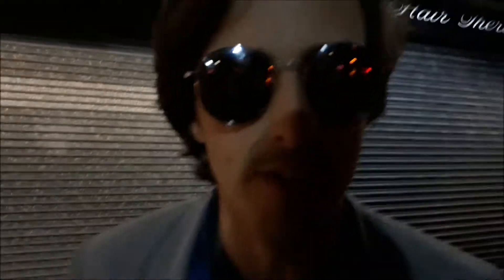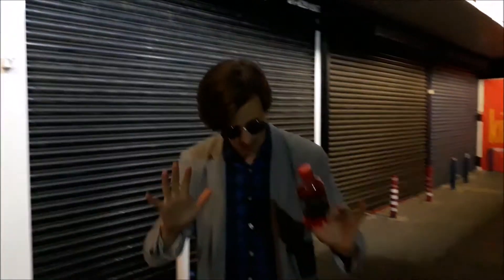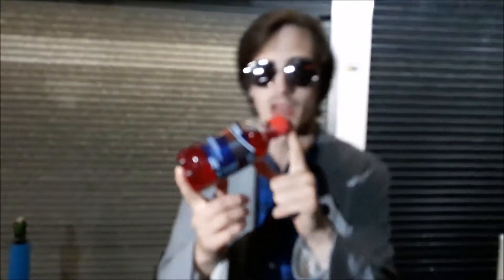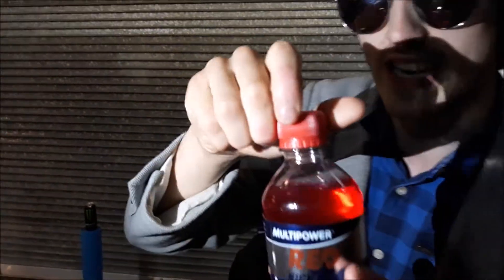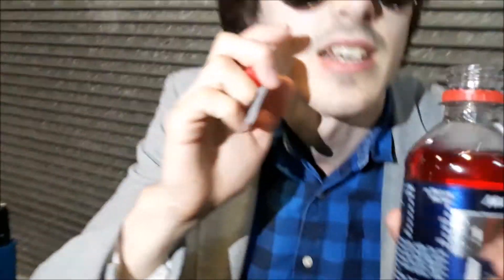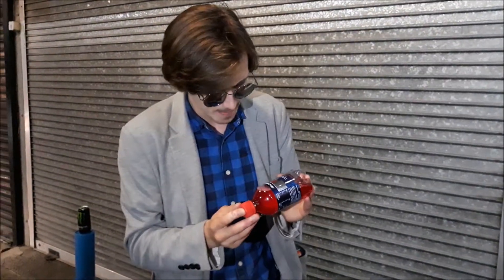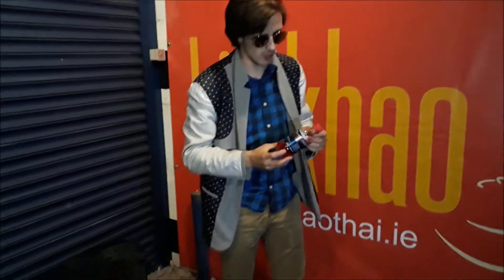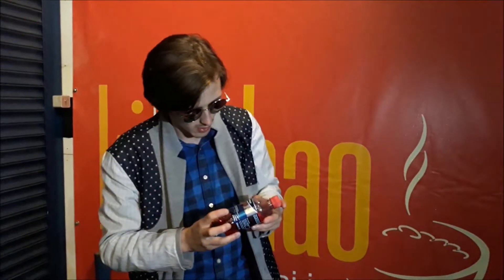Episode 4 - Red Kick (Blood Moon Special)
What it do we're here to honour the Blood Moon. My team and I have ventured into the wilderness to a dark and rainy undisclosed location. We are looking at "Red Kick". A health drink with natural ingredients, lightning in a bottle, turning fire into water, what does this drink have in store.